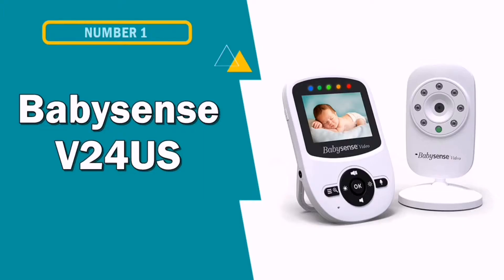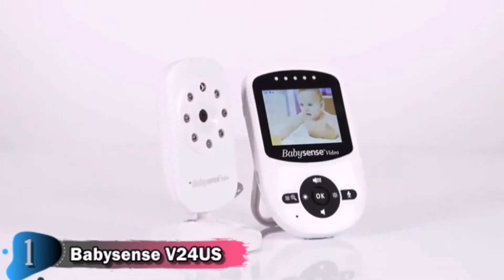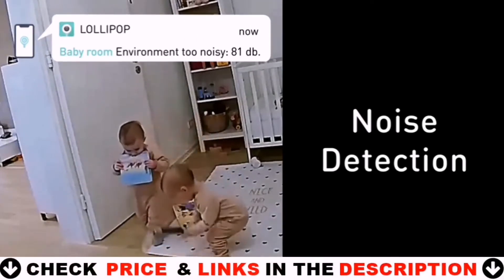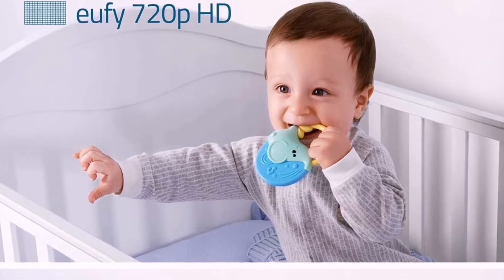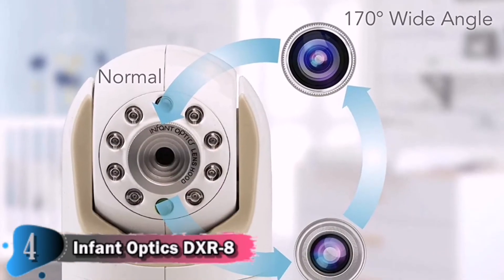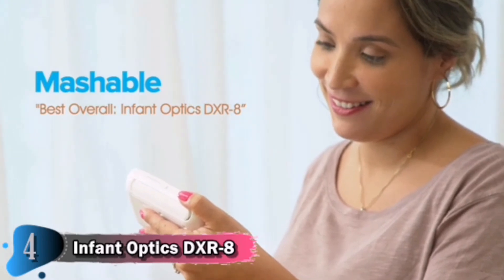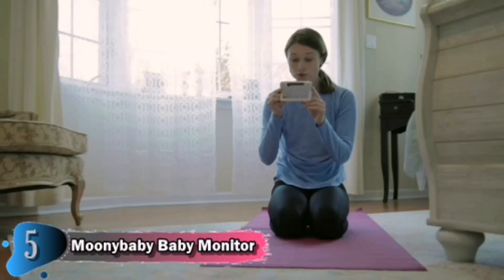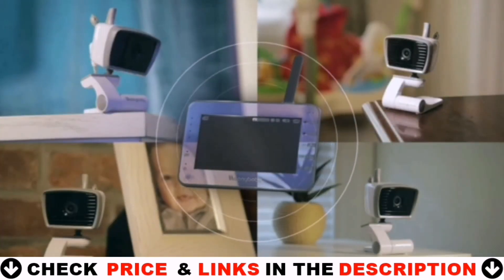🔥 Best Baby Monitors without WiFi in 2021 ☑️ TOP 5 ☑️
Are you Searching for best baby monitor without wifi? If you want to buy best baby monitor without wifi, we think this list will be very helpful to you.

"Here Are The baby monitor without wifi"

In this baby monitor without wifi reviews, We have selected the best baby monitor without wifi for the money. Our team analyzes lots of best non wifi baby monitor reviews and expert's suggestions to make the best budget baby monitor without wifi. We update our best non wifi infant monitor list in regular basis, so If you choose from our picks, than you can be rest assured that you are buying the best budget baby monitor without wifi on the market available.